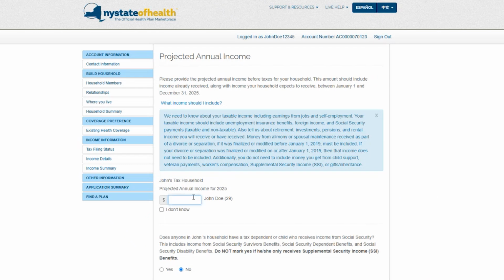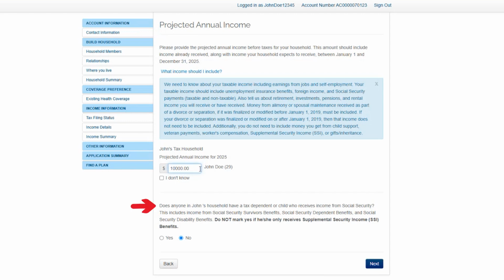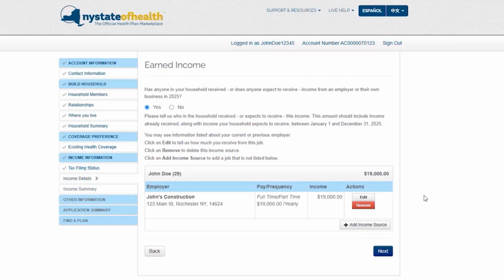How To Report Projected Annual Income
In this HowTo tutorial, we will walk you through the Projected Annual Income section of the application.